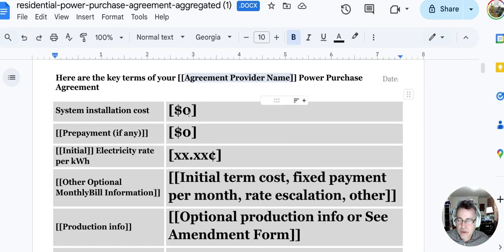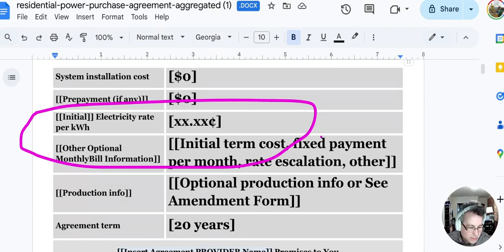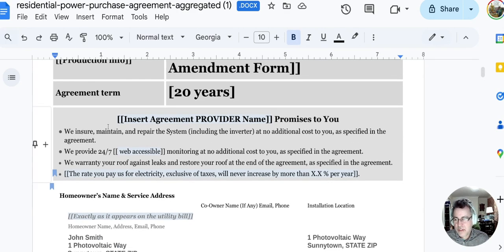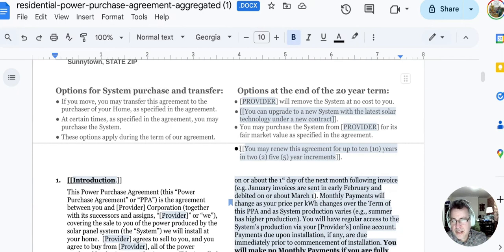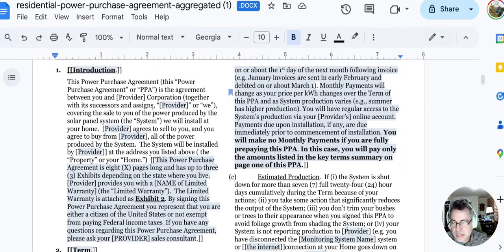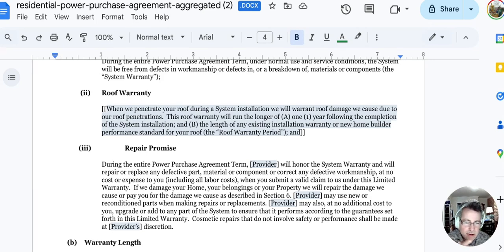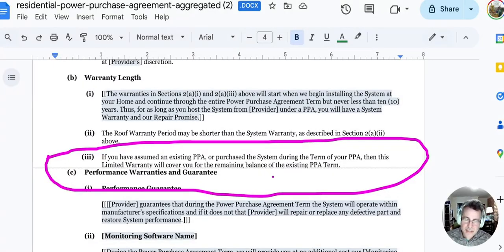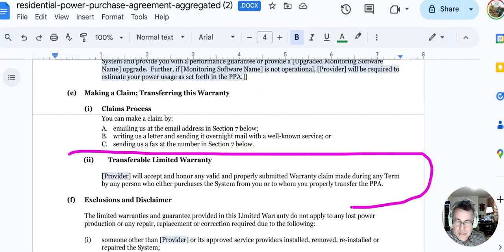Lawyer Reviews a Residential Solar PPA Contract. PART 1 of the SAPC Model Agreement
Ever wondered what a solar Power Purchase Agreement (PPA) really means? In this video, join me, a practicing attorney, as I break down a real residential solar PPA contract! ☀️🏠 We'll walk through key clauses, discuss potential pitfalls, and highlight what you need to know before signing on the dotted line.

Learn about:

Residential solar energy contracts
Understanding solar panel agreements
Financial implications of solar PPAs
Legal review of solar contracts
Solar lease vs. PPA
Homeowner solar rights
Solar panel installation agreements
Renewable energy contracts explained
This is an in-depth, over-the-shoulder look at a real-world example, designed to empower you with knowledge. Whether you're considering solar for your home or simply curious about the legal side of renewable energy, this video is for you.

Don't get caught off guard by confusing legal jargon! We'll translate the legalese into plain English.